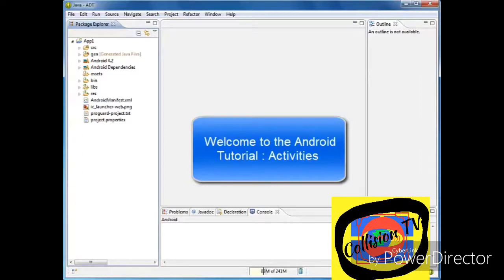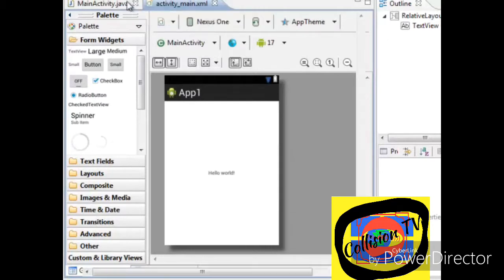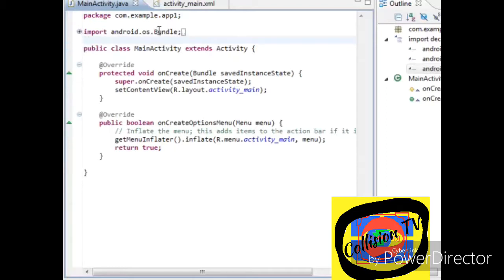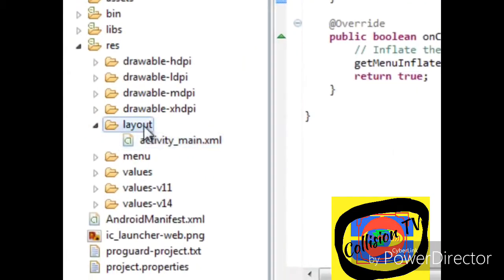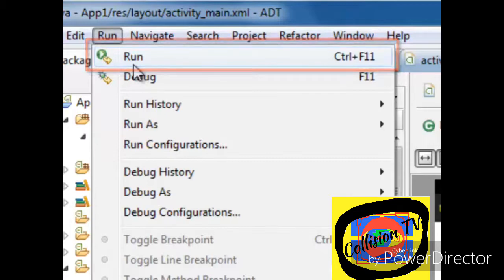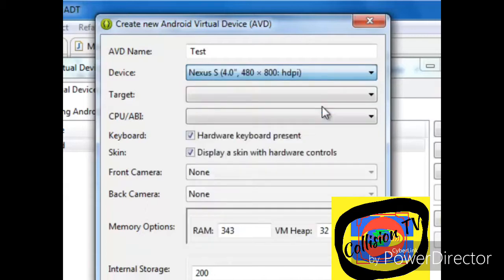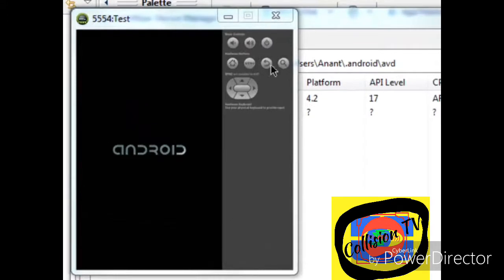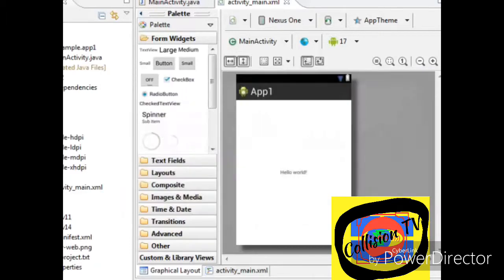Android Tutorial Activities